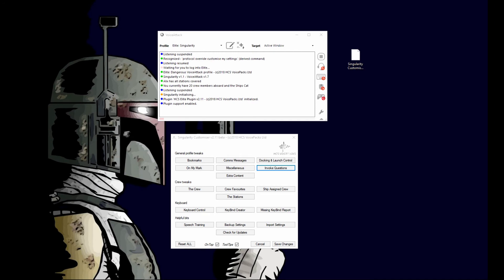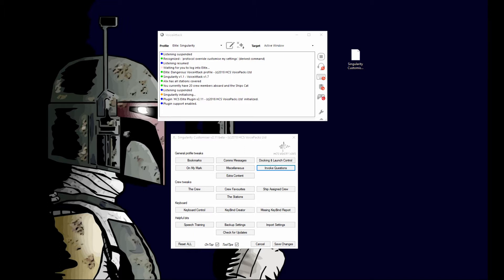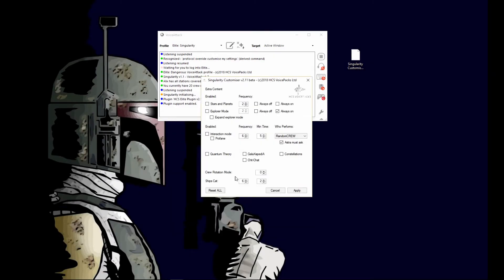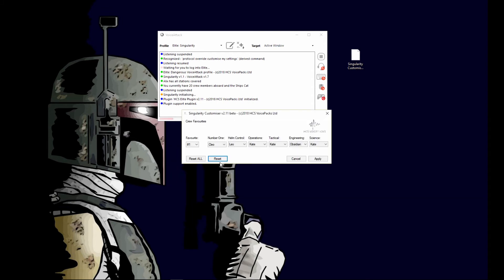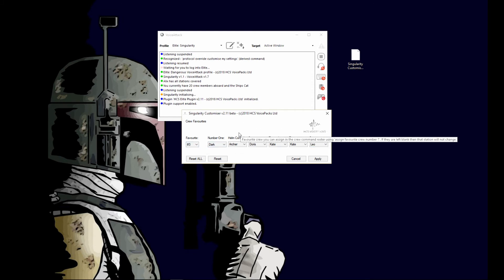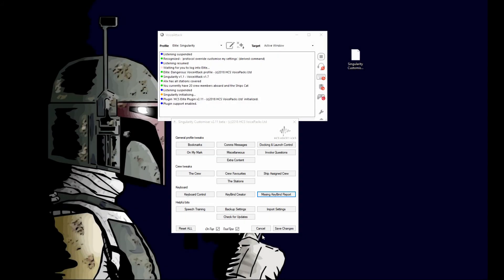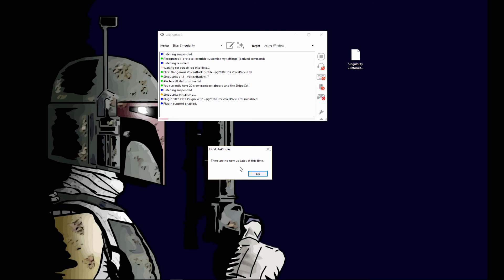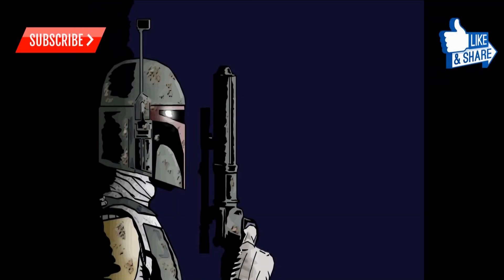New HCS Customizer Features Singularity 1.1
In this video I will go over some of the changes they made to the BETA v2.11 HCS Customizer program.   Unlike earlier updates, this one requires that you remove the voice packs and plugin totally from windows before installing the new ones.

*Newest Singularity profile will allow you to save the missing keybinds now - easier to fix :)